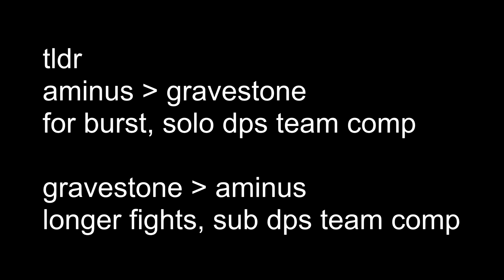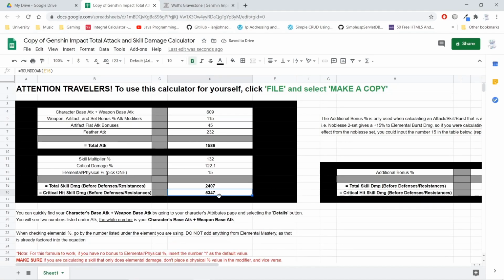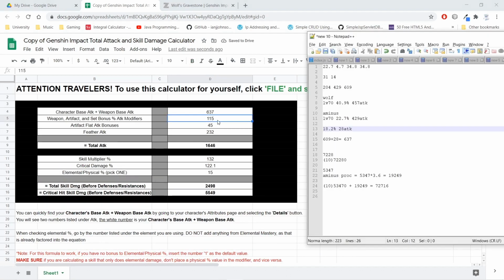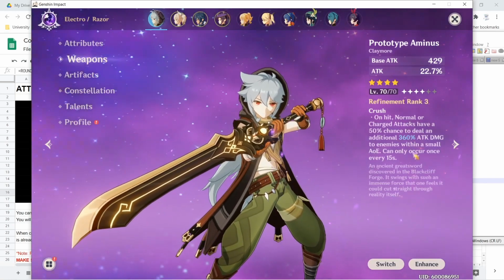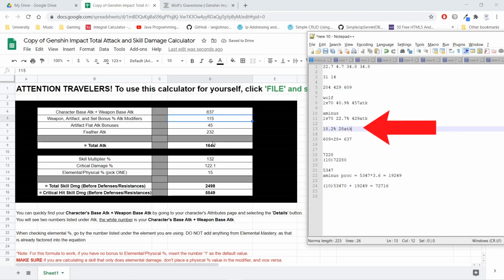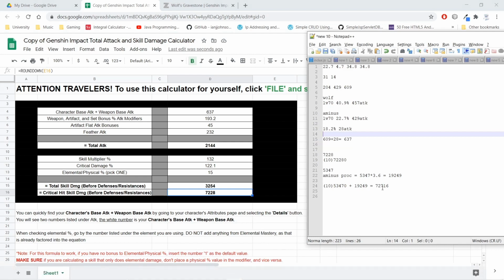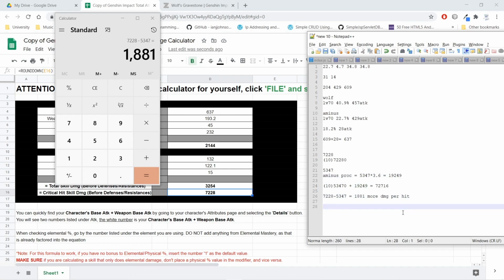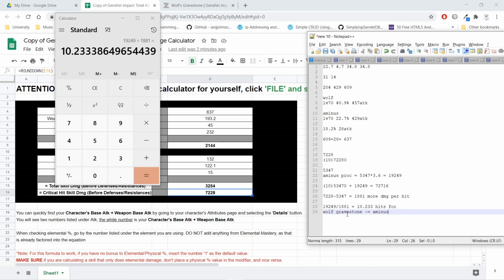Is Prototype Aminus Better Than Wolf's Gravestone? | Comparison | Genshin Impact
Are you guys gonna pull for wolf's gravestone?
Timestamps:
0:00 - Intro
0:11 - TLDR
0:53 - Calculation
4:02 - Results